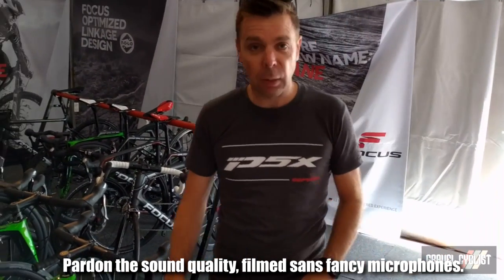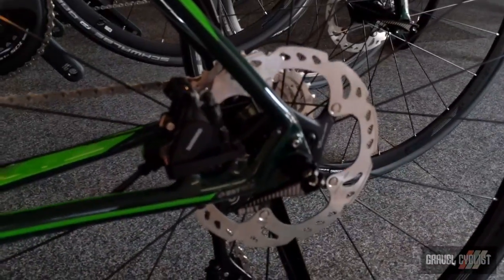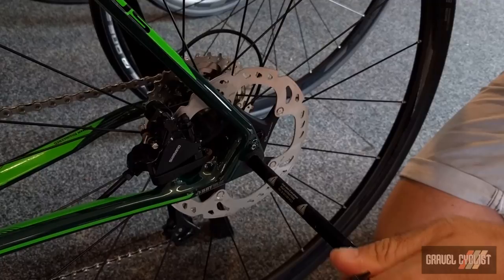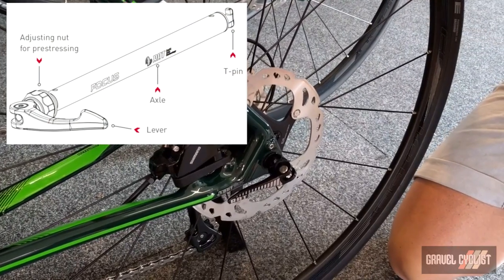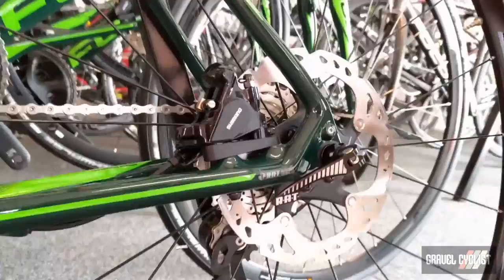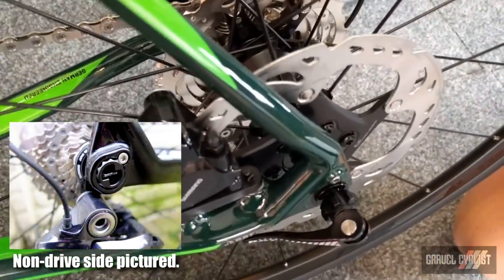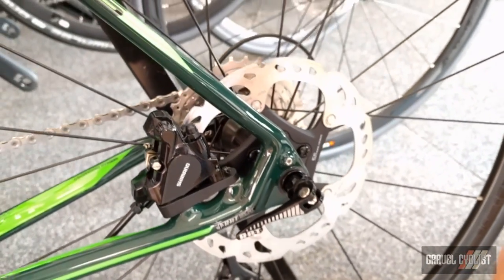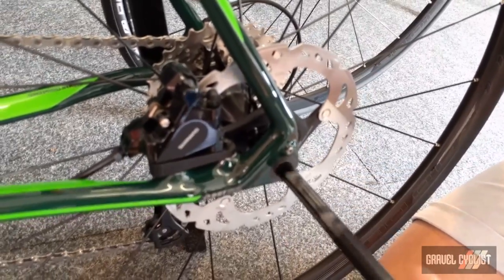Focus R.A.T. (Rapid Axle Technology) Thru-Axle - Demonstration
Nowadays, thru-axles are the norm on most new gravel bikes, and at the level of professional road racing in the WorldTour, the technology is slowing inching its way in. But thru-axles aren't always noted for their speed of a wheel change. Speed isn't so important in gravel cycling and racing, but in road racing, speed is a must-have.

In 2014, Focus Bikes developed R.A.T. (Rapid Axle Technology), a new way of thinking about thru-axles.

"Thru axles increase stability and stiffness, but usually also take more time to change the wheel. Not so with FOCUS. The specially designed Rapid Axle Technology is the fastest wheel-change system; much more so than even traditional quick-release levers."

"With FOCUS, there is a small T-pin at the end of the thru axle, which is pushed into a mount on the other side, so the axle only has to be rotated 90 degrees to close the quick-release lever. This technology received a Eurobike Award at Eurobike 2014."